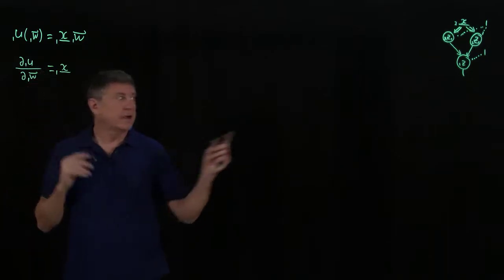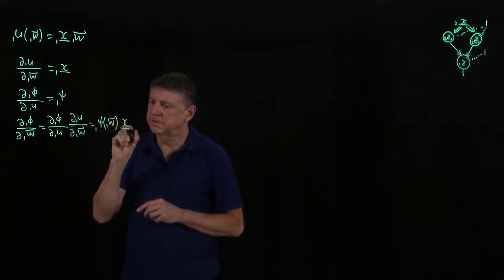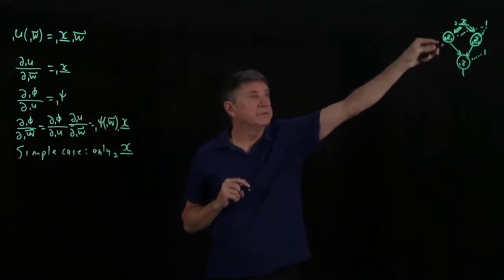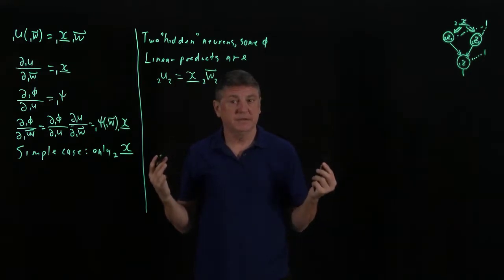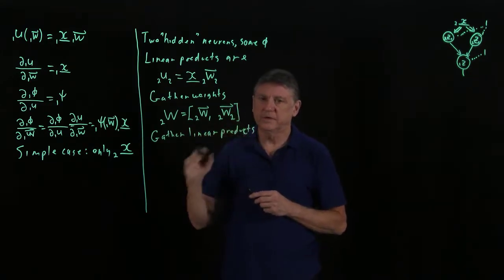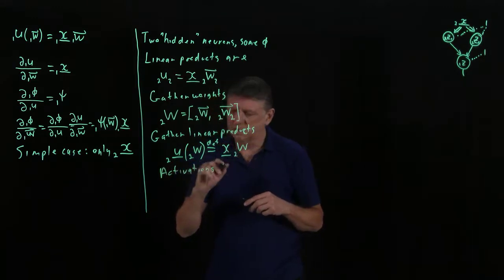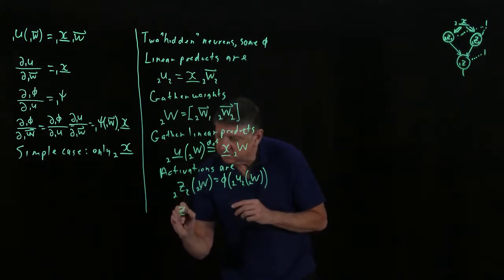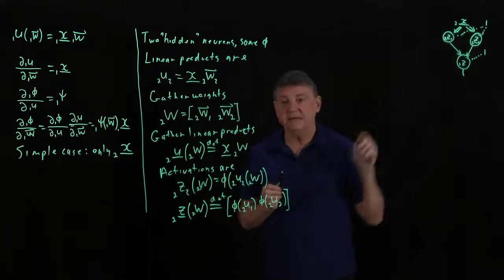OldNonlinearData14bANNformulation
Formulation of the output layer uses previous results; hidden layer has a set of arguments in a matrix. Part of a series of lectures: